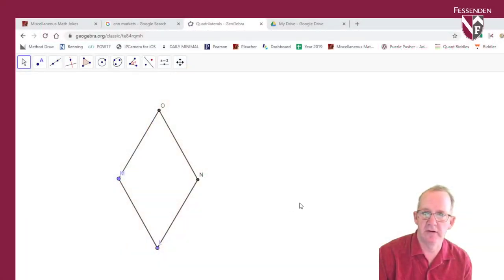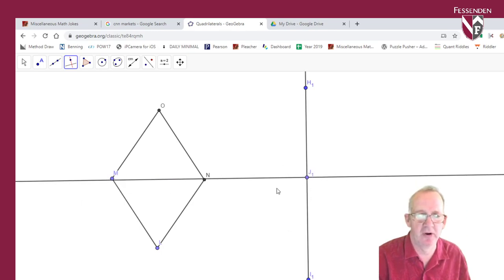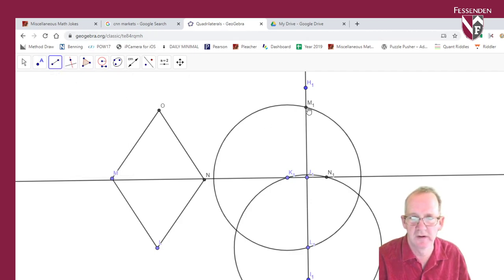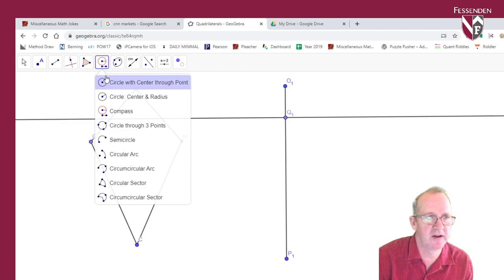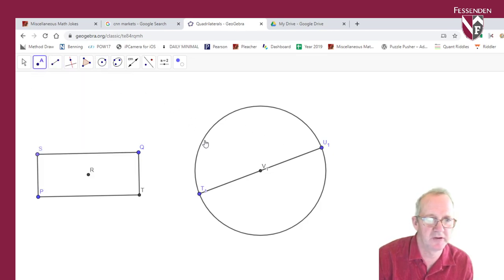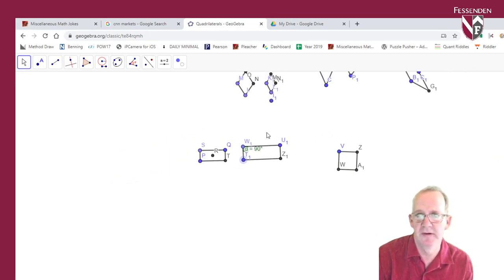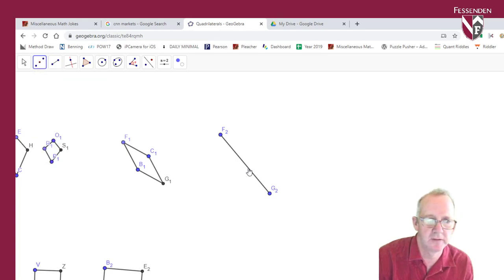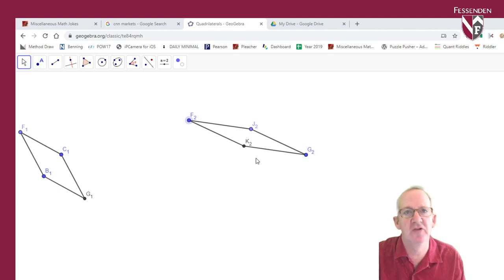Making Quadrilaterals on Geogebra